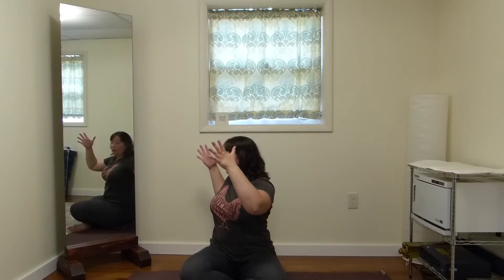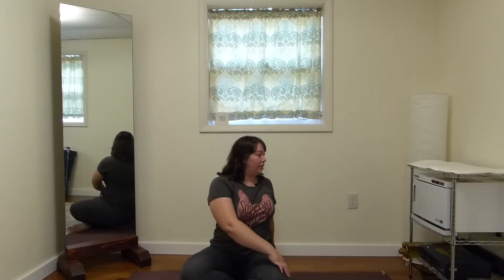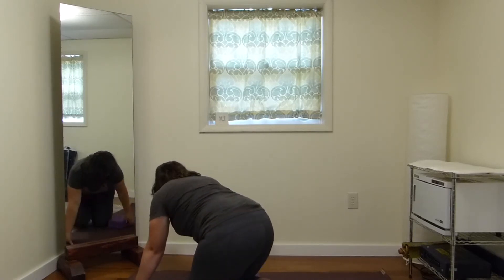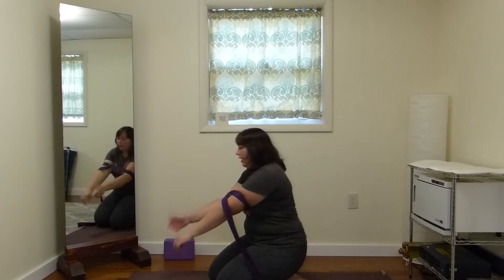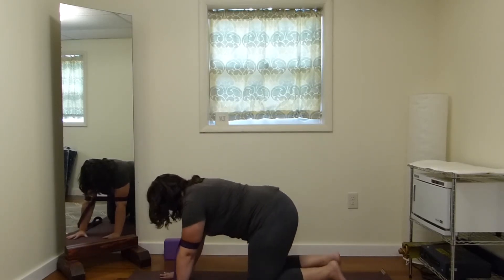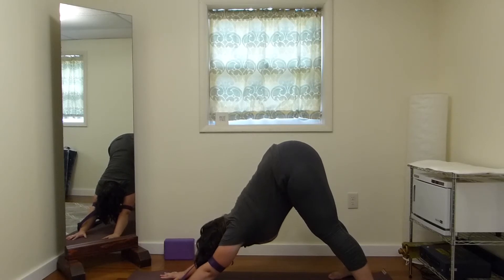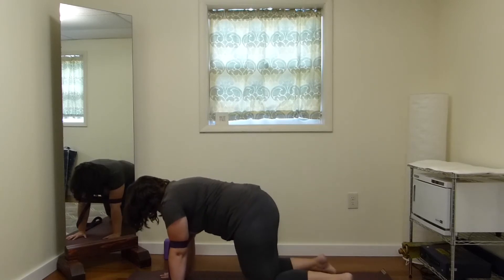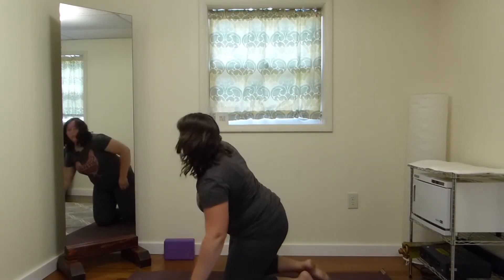Hypermobile friendly modifications video 055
September 2021, Hypermobile friendly modifications video 055
This month we focus on hypermobility. It's important to utilize our muscles as we work on safely modifying for hypermobile joints.
This video is designed by and features Alecia Croft, LMT and RYT-200